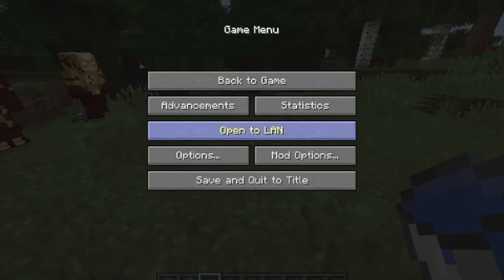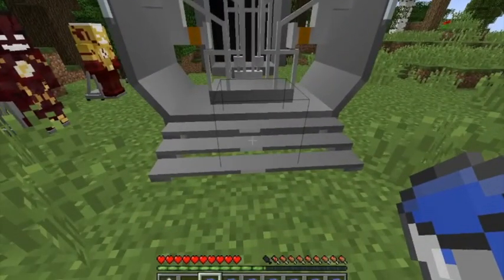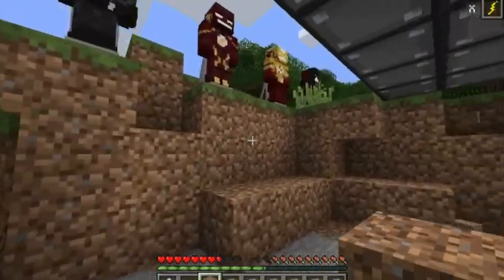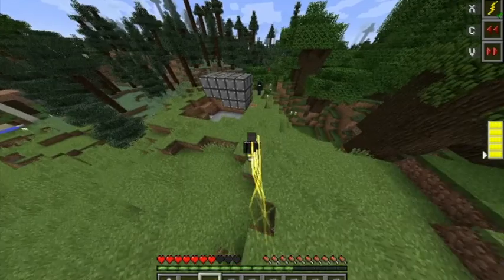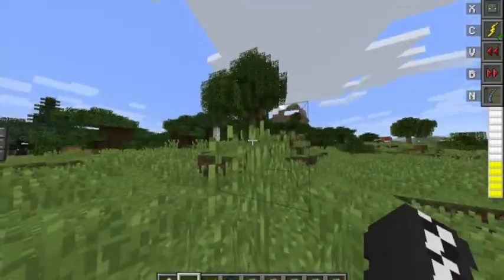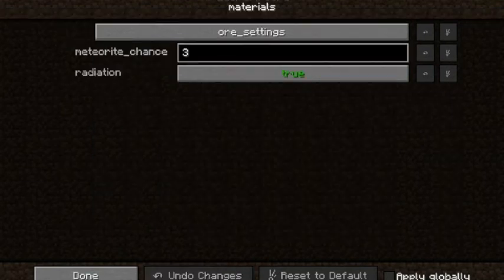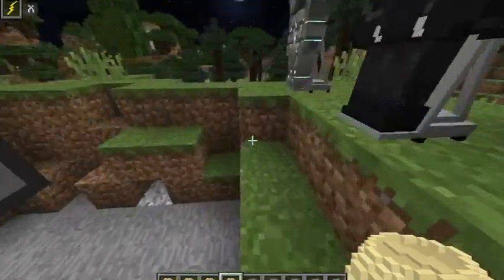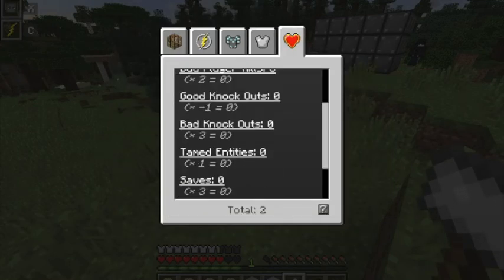Minecraft flash mod tutorial!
This is the tutorial for Minecraft version 1.12.2 with super hero flash mod. Hope you enjoy!